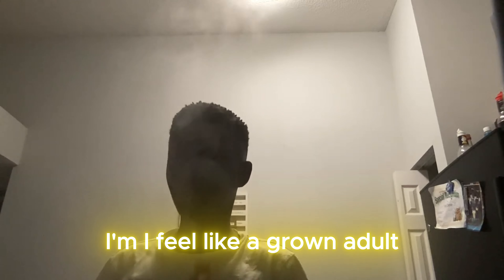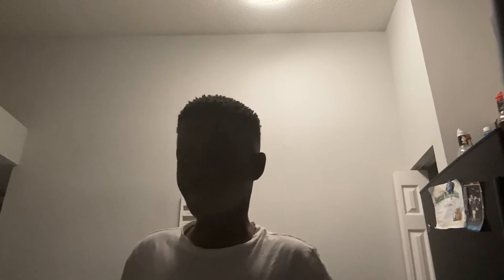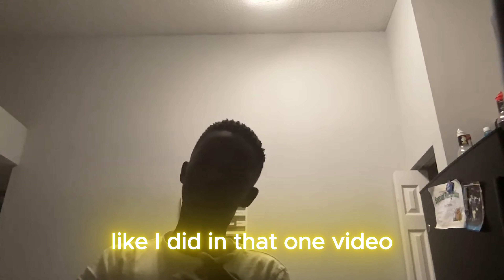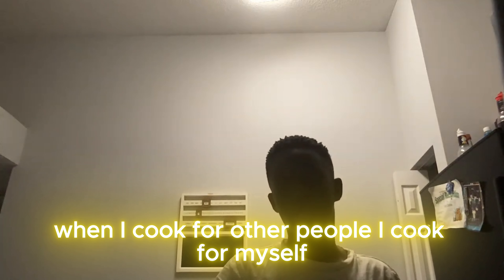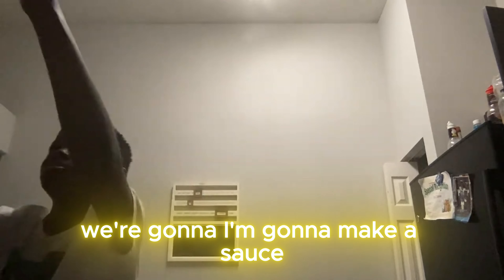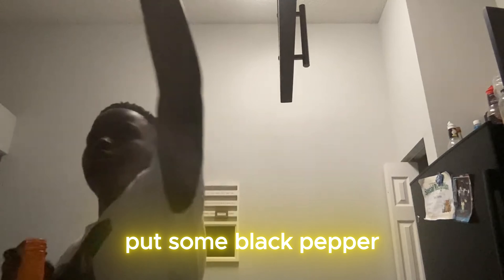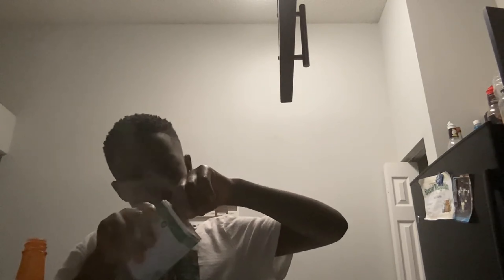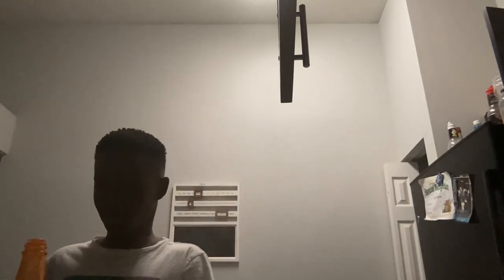My First SEAFOOD Feast - Boiling Adventure!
Dive into the delicious world of seafood boils as we embark on our first culinary adventure! This video showcases the vibrant flavors and techniques involved in crafting a mouthwatering seafood boil that will impress family and friends.

From selecting the freshest ingredients to mastering the perfect seasoning blend, every detail is covered to ensure a delightful experience. Join us as we explore tips for cooking shrimp, crab, and more while creating an unforgettable feast. Get ready to elevate your cooking game with this exciting recipe!